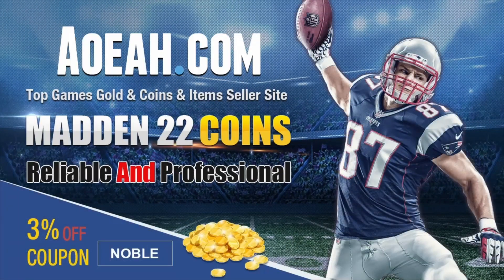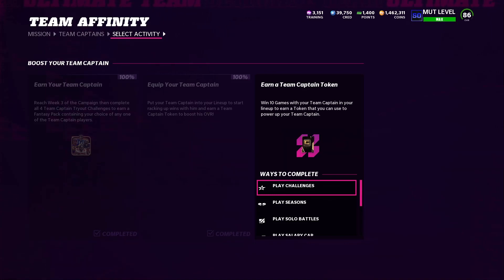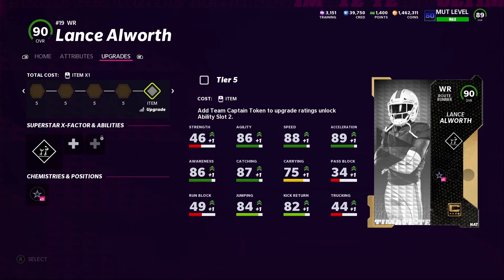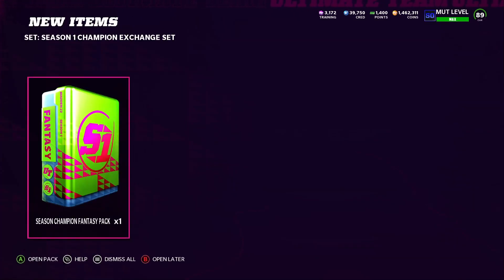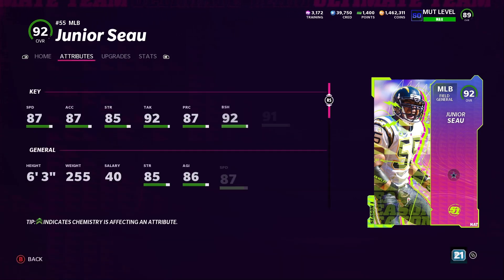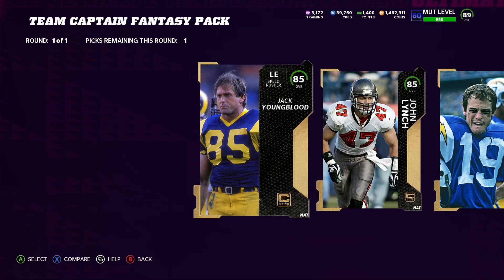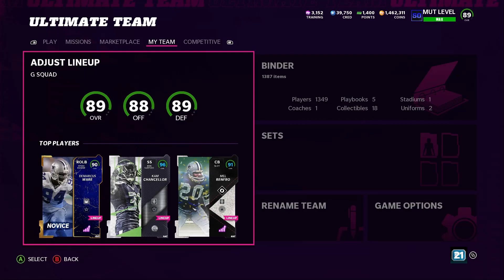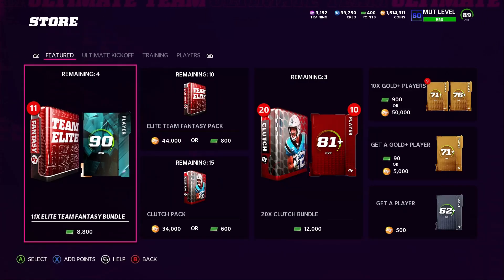HOW TO EXCHANGE YOUR TEAM CAPTAIN & SEASON CHAMPION! MADDEN 22 ULTIMATE TEAM!